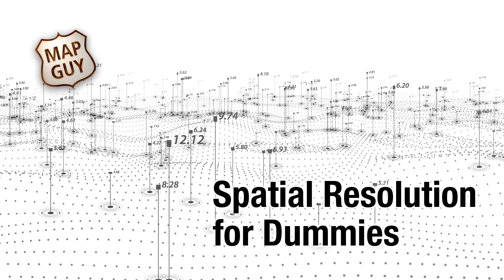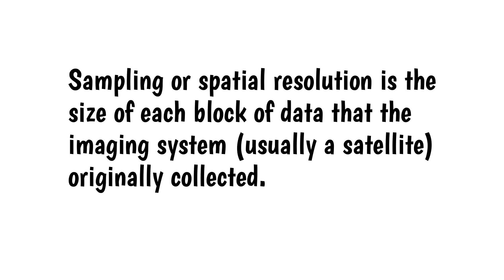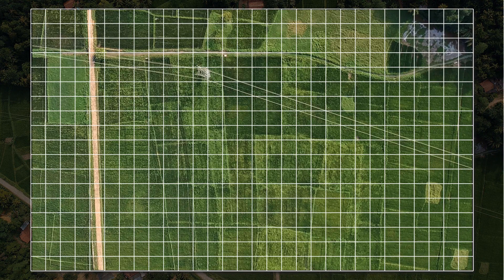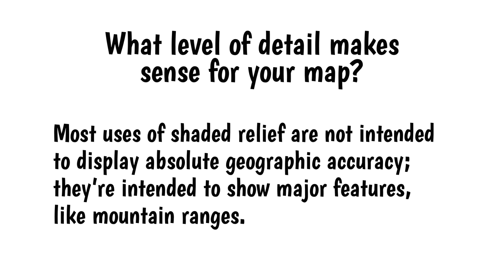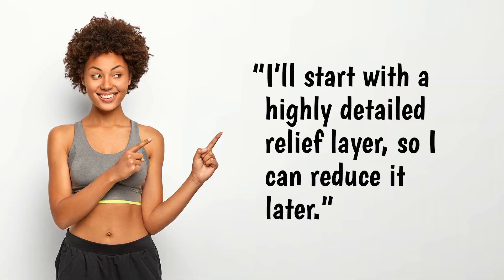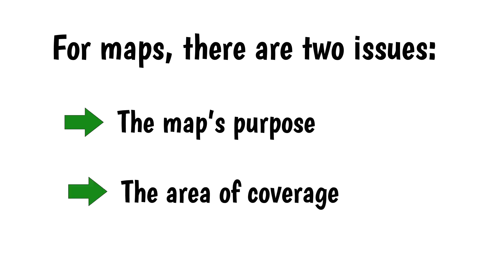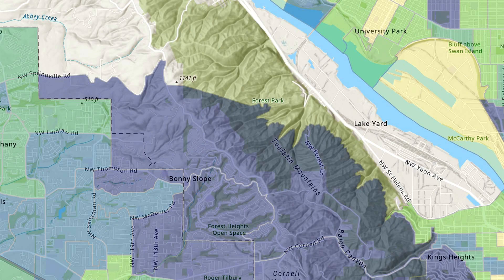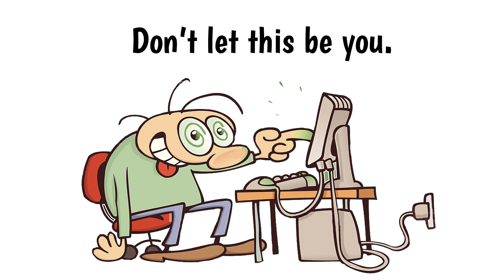Spatial Resolution for Dummies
This video explains the concept of spatial or sampling resolution for raster data files. It shows the difference between different spatial resolutions (with examples), and offers tips for choosing the ideal file for creating shaded relief for maps.